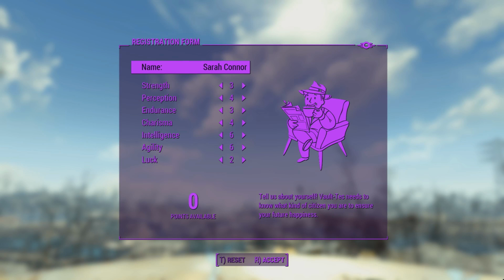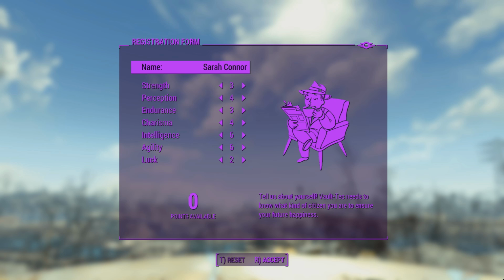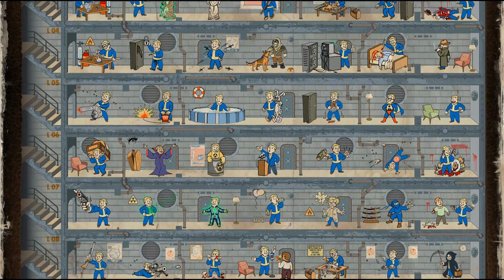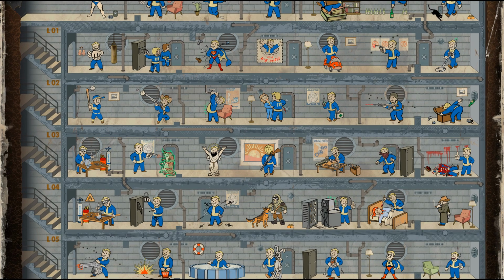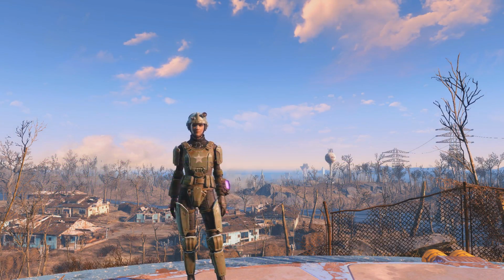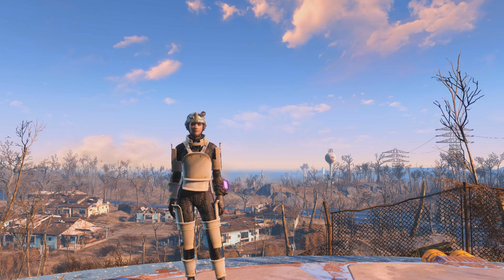The Resistance Leader | Fallout 4 Roleplay Builds (Level 78)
SPECIAL 1:05
Perks 1:39
Playstyle 3:17
Equipment 3:58
Quests 4:44
Companions 5:20

The Resistance Leader is a rough as guts, self-righteous civilian turned military leader. She channels her hatred for synths and the Institute into hot, lasery, anti-synth death. She works to build up the Minute Men into a resistance force to fight back against The Institute.